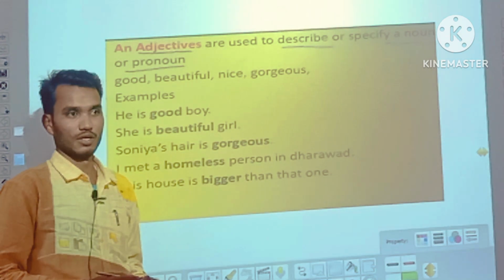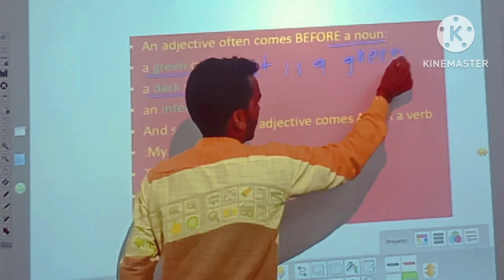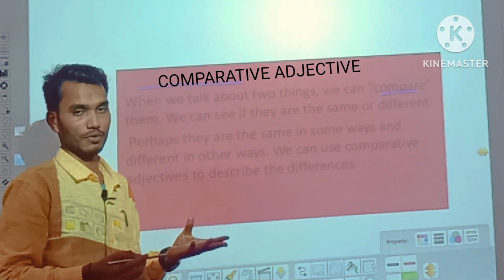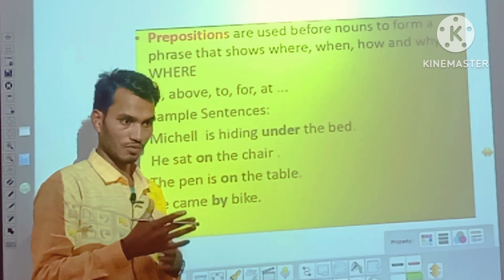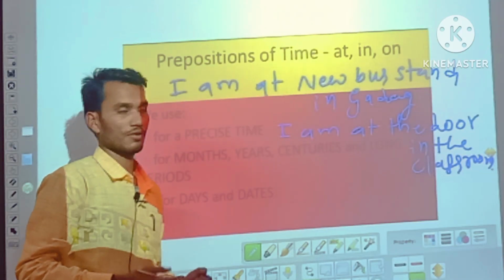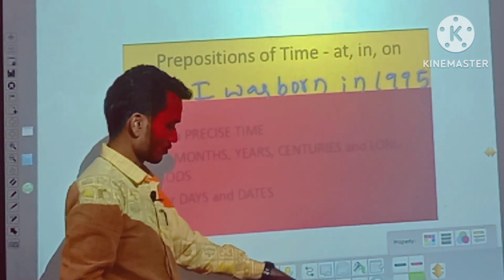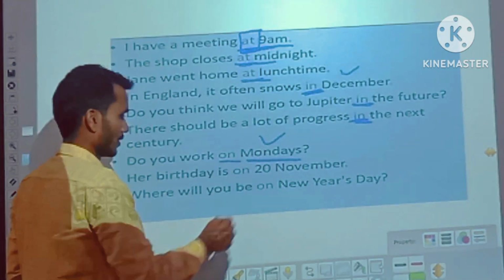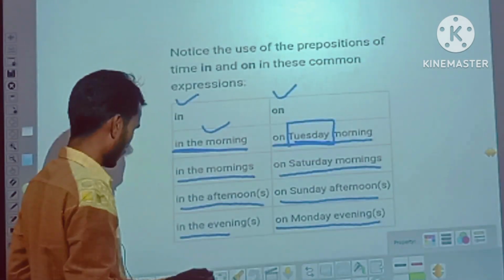Parts of speech (Adjective and preposition)